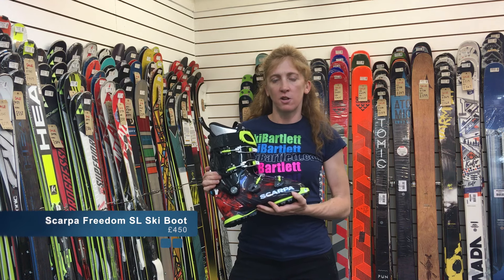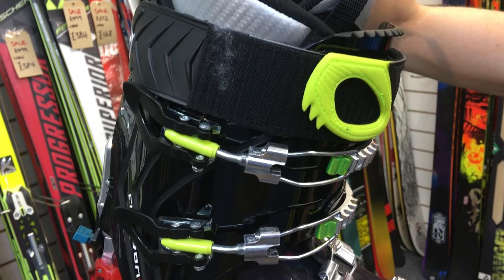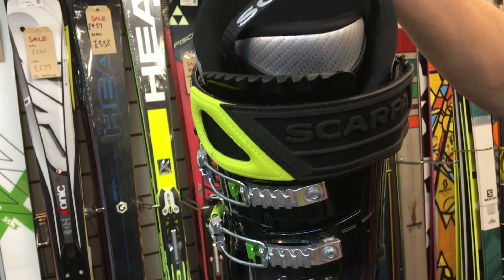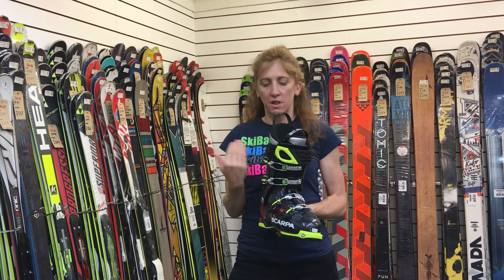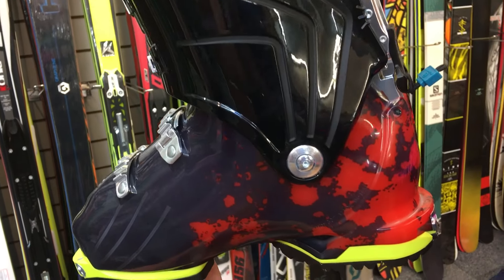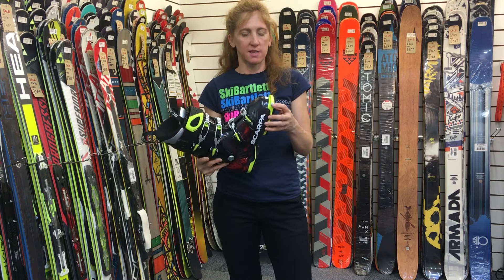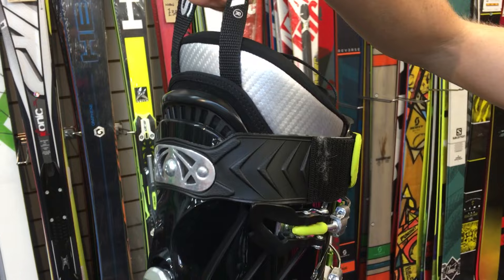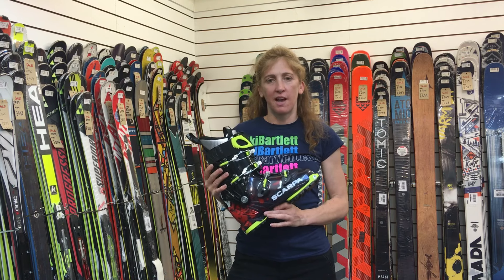Scarpa Freedom SL Freeride Touring Boot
Freedom SL by Scarpa combines performance, lightness and a 27 degree range of motion to give you the best performance in downhill and a comfortable walking during the way up. The cuff and the shell are made in Pebax Rnew, 100% organic renewable material that keeps a good elasticity even at low temperatures. Freedom SL is built with the Carbon Core Technology: an over-injected carbon insert on the shell sole to stiffen the boot and reduce the anti-torsion effect. Morever, it improves the transmission of power to the ski throughout the length of the boots shell.
Comes fitted with the Mountain Piste Sole.
Flex Index: 120
Sole: Vibram Mountain Plus
ROM: 27 degrees
Weight: 1600g (1/2 pair 25.0)
Inner Boot: Speed Ride Wmn
Shell: Pebax Renew
Buckles: 4 + Booster RS Strap

£450